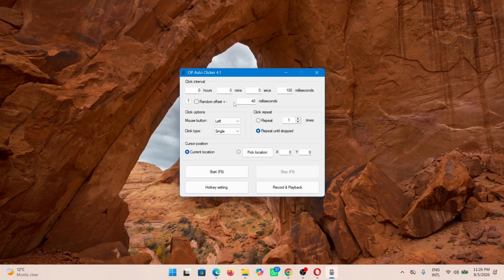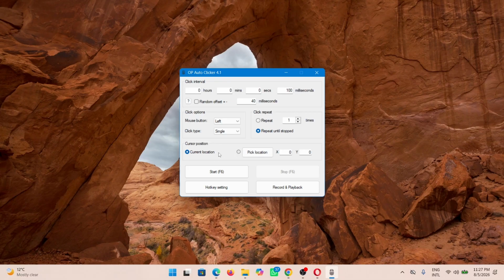How to Use OP AutoClicker (Step By Step Guide)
How to Use OP AutoClicker: Learn a clear, step by step guide to set up and use the OP AutoClicker for reliable click automation. This tutorial covers download, installation, configuration, hotkeys, and safety tips to optimize your autoclicker for gaming, testing, or productivity. Follow along to create custom click rates, intervals, and profiles, troubleshoot common issues, and use best practices when employing an auto clicker. Perfect for beginners and intermediate users, this guide makes click automation simple and efficient.